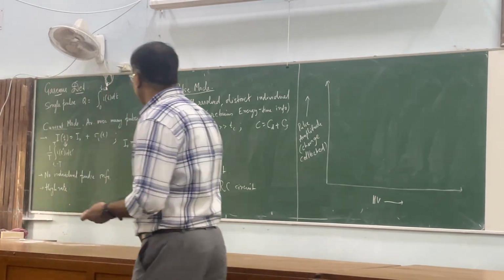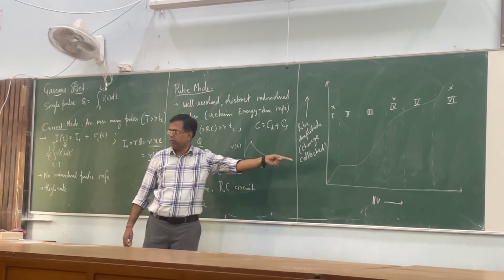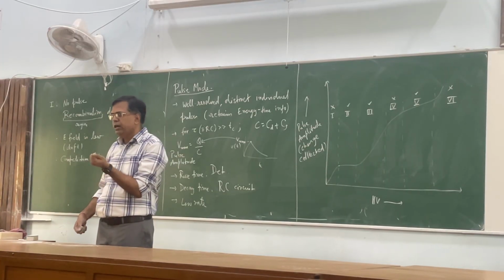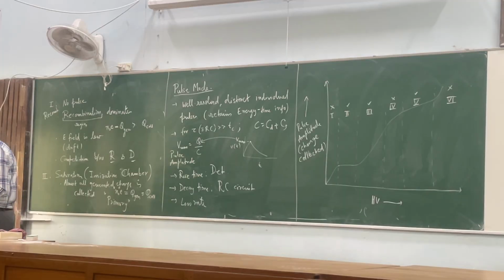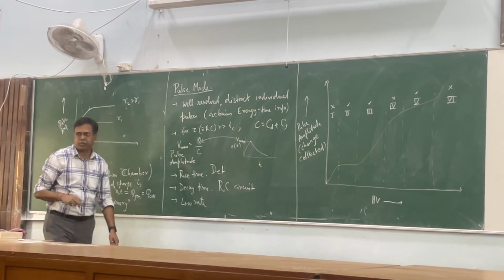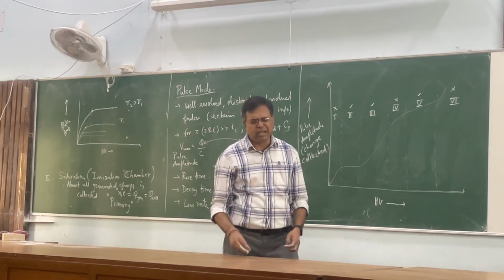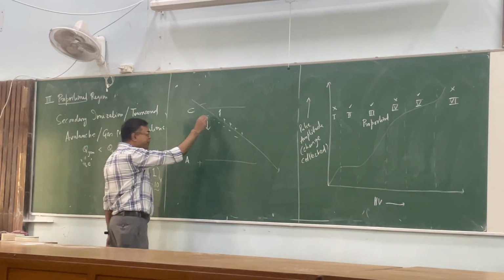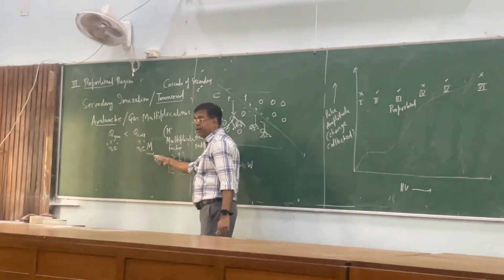L-3 Gaseous Detector | Experimental Techniques in Nuclear Science